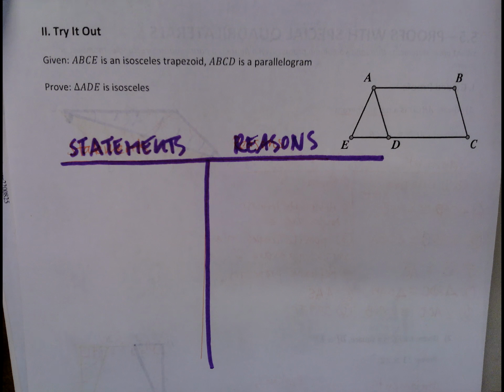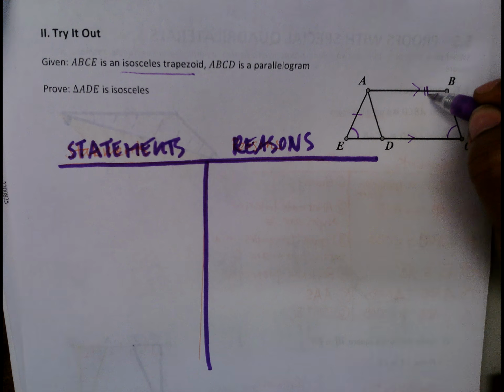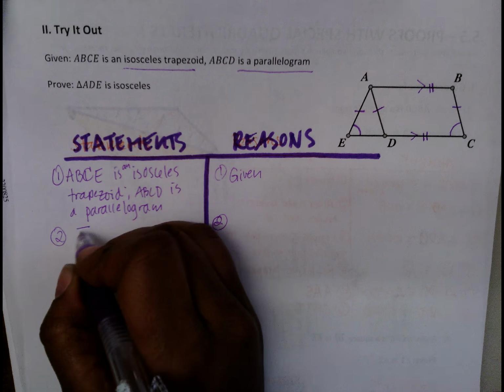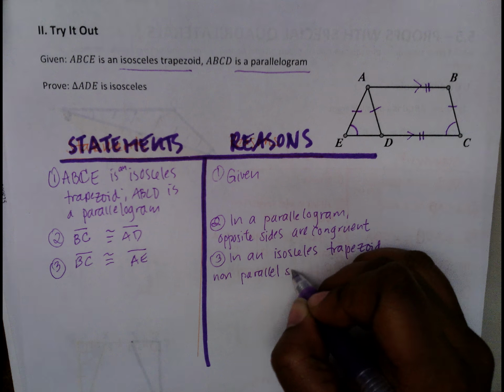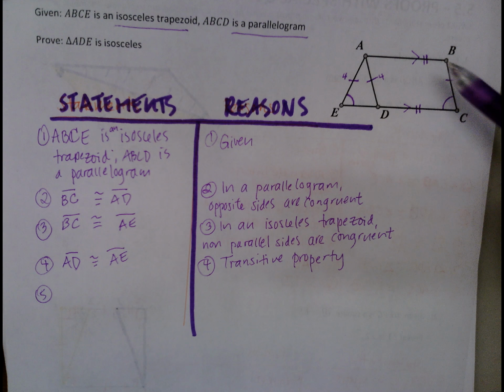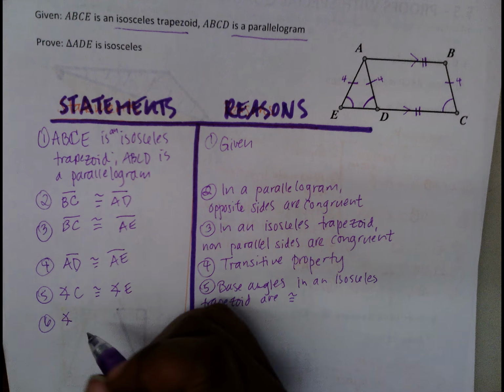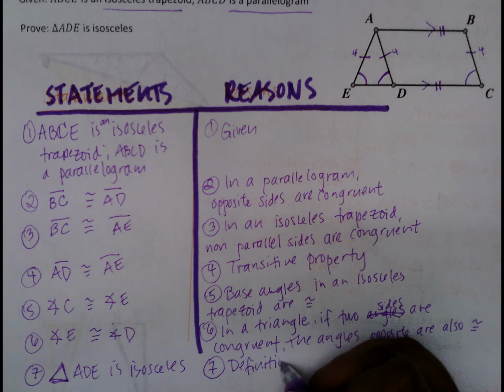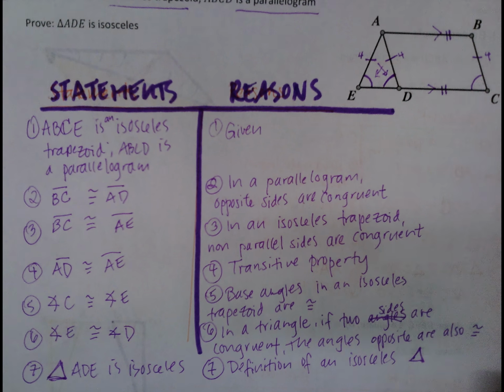Lesson 5.5 Try It Out Proof SOLUTION!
Be sure to have this corrected proof tomorrow. It will be checked for homework.